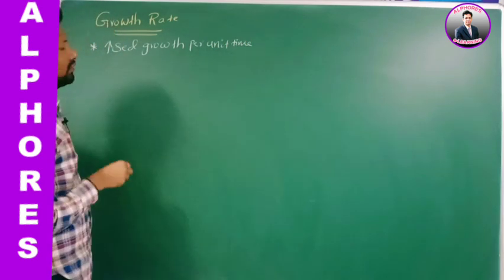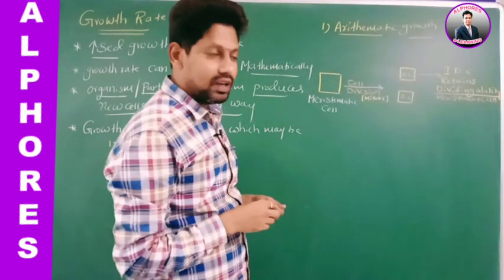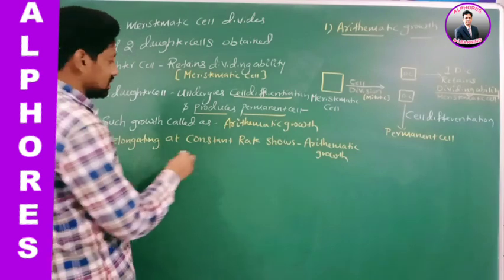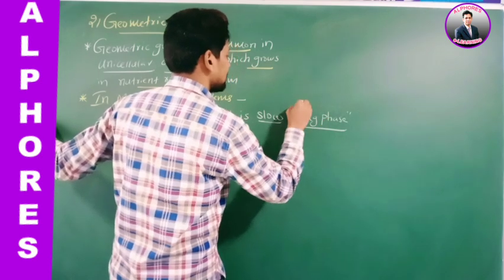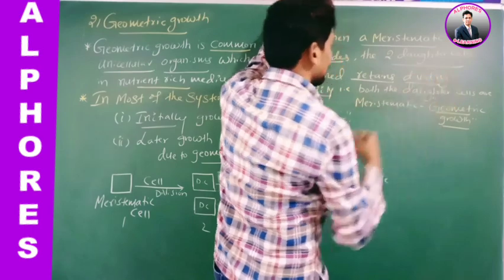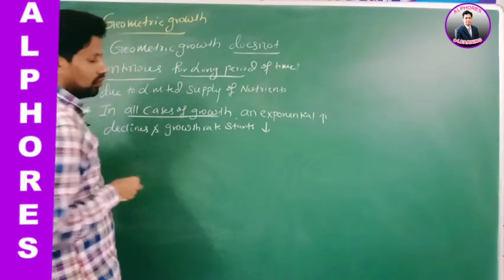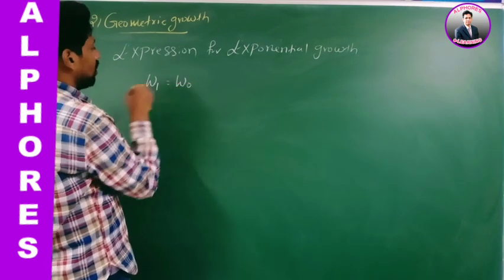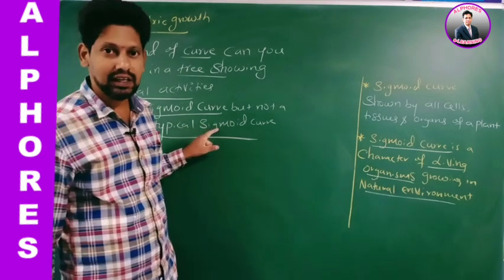NEET | BOTANY | UPCOMING SENIORS | SESSION 53 | 16.06.2020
Plant growth and it's development